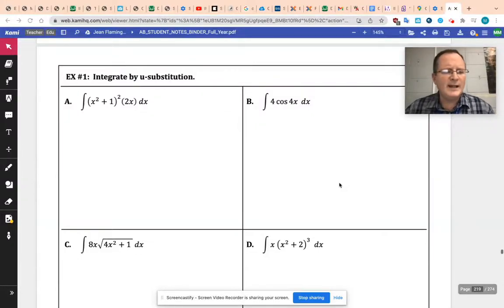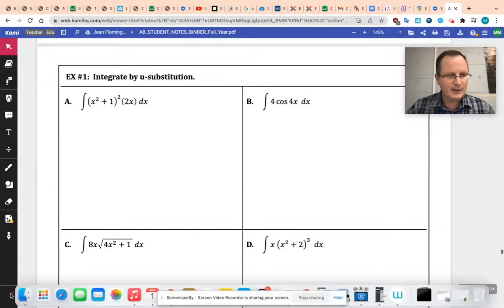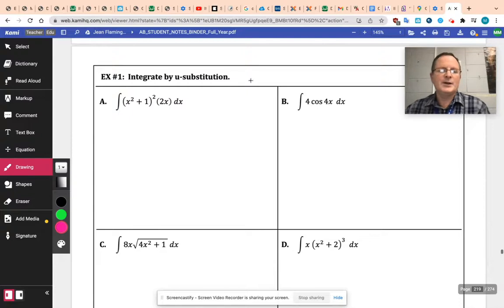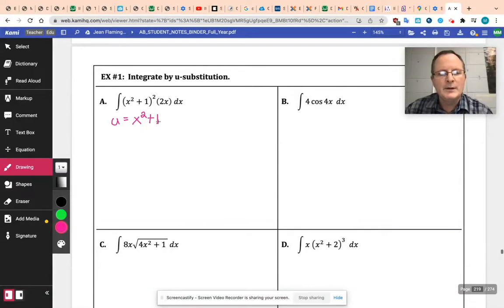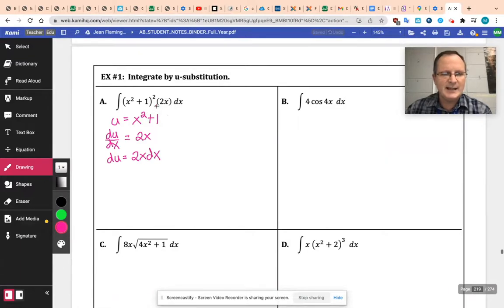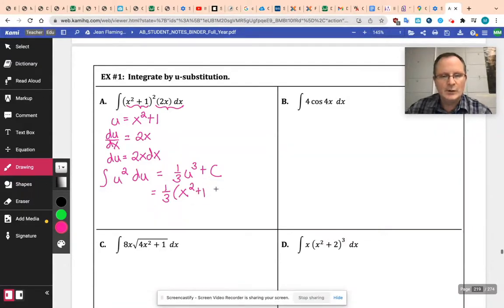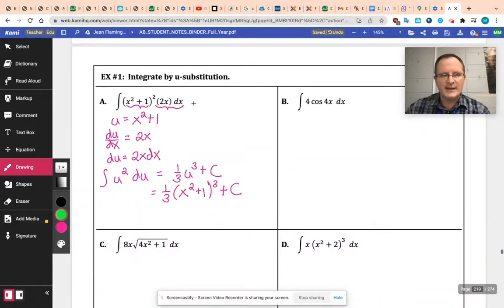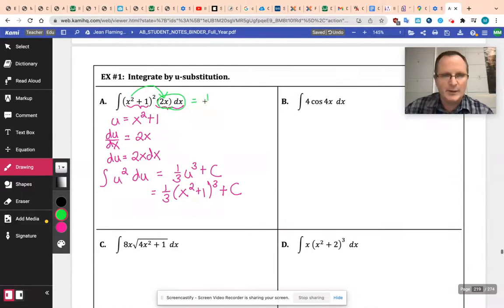Lesson 6.7 - Example One - A